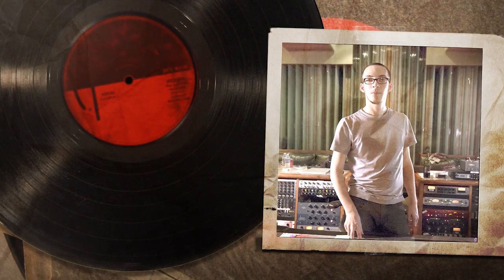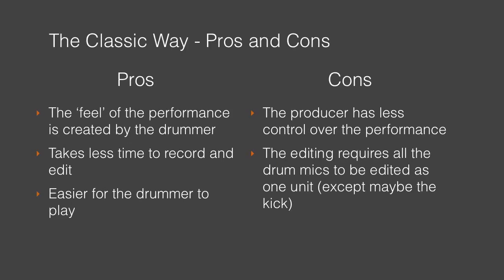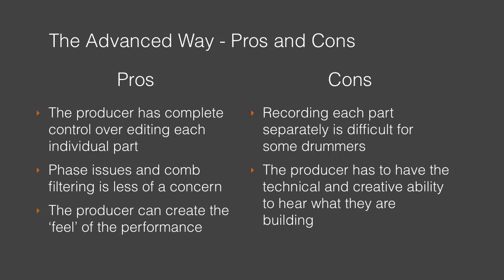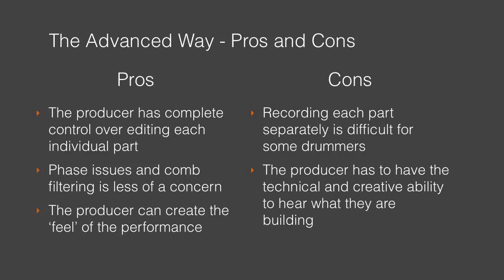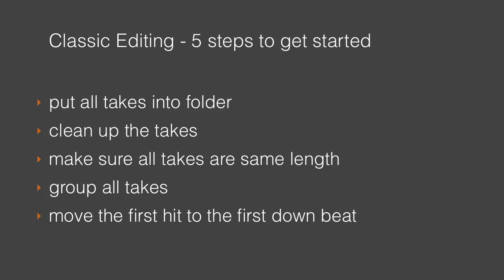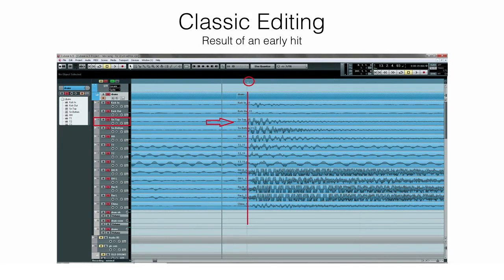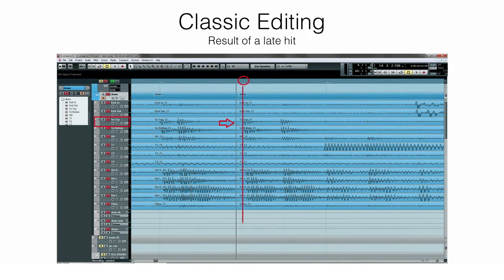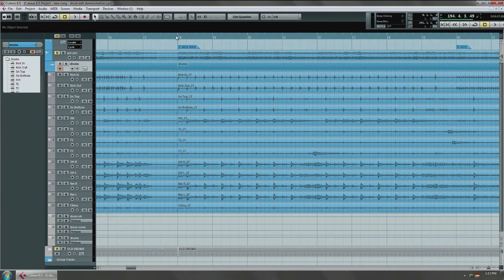Studio Pass - Joey Sturgis - 08 Two Methods of Drum Production